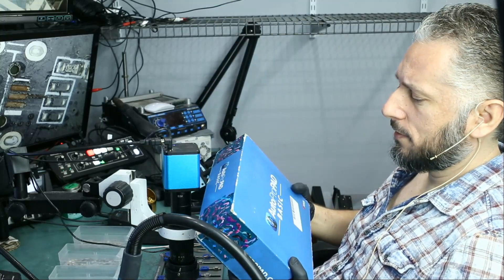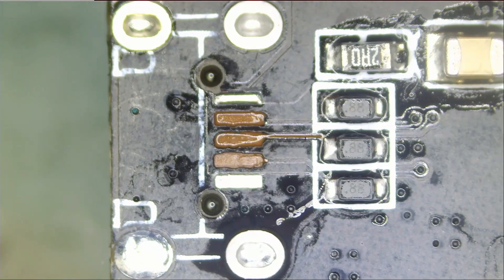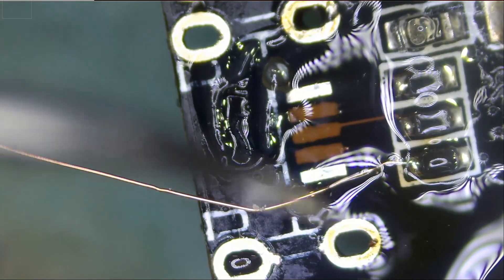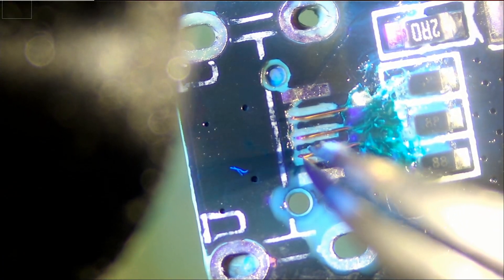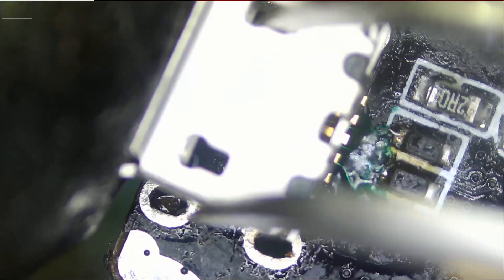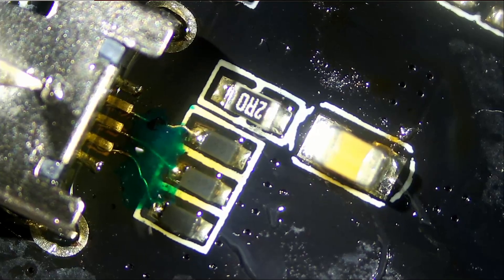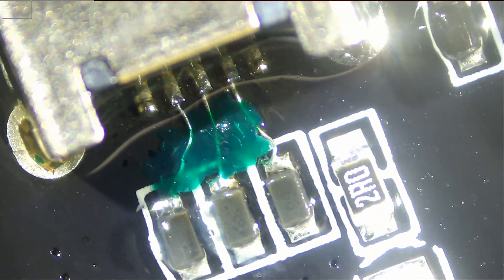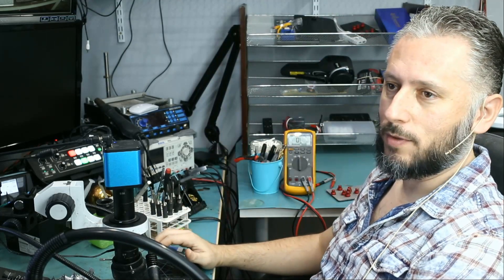AutoProPAD key programmer - Missing Charging connector replacement and soldering with torn traces.